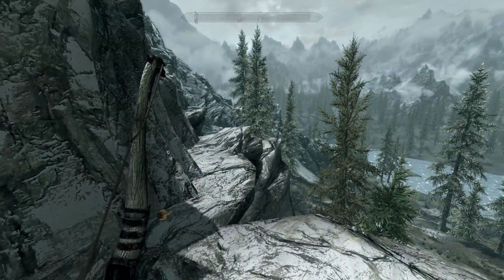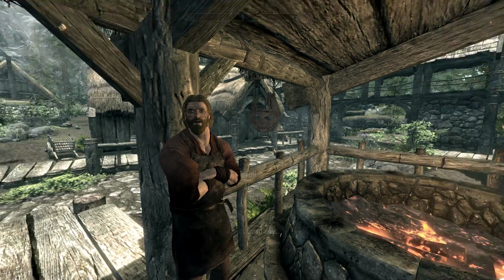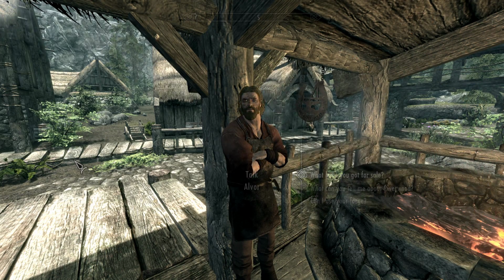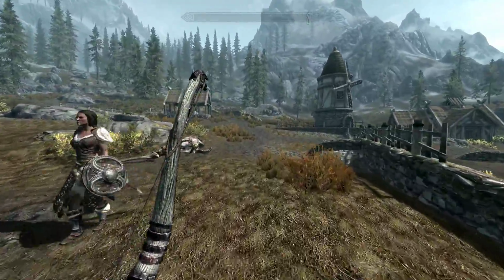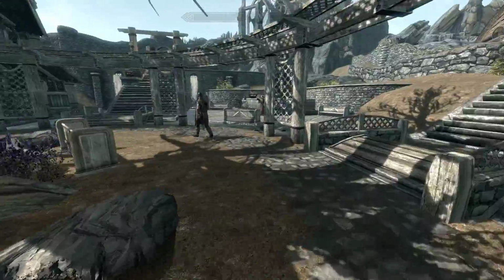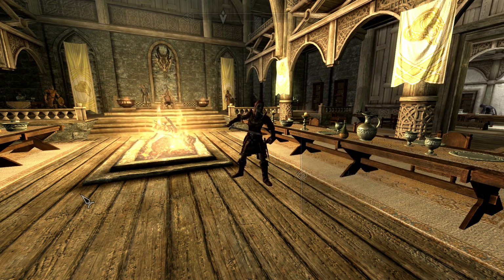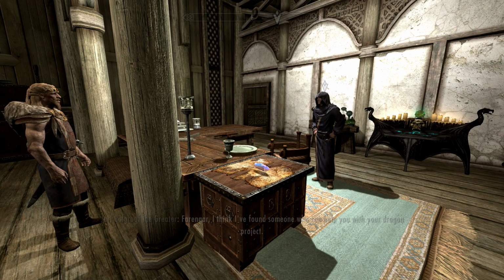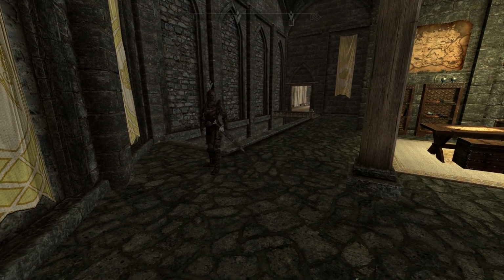Checkers' Mellow Skyrim Let's Play Part 4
In this episode, Checkers the Khajiit leaves Bleak Falls Barrow to return to Riverwood on his way to Whiterun. While traveling, he introduces himself to the Thalmor...